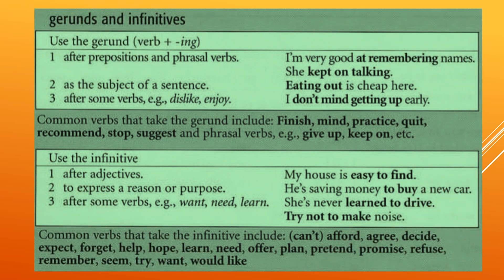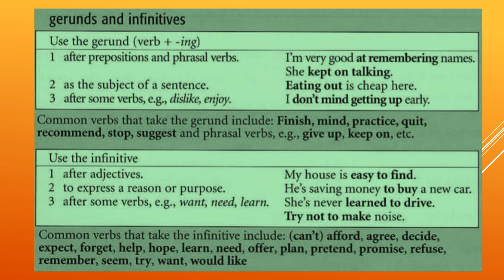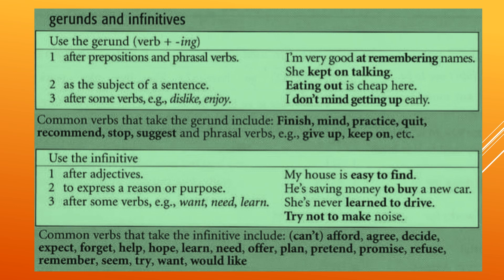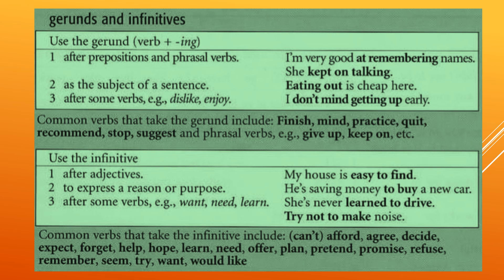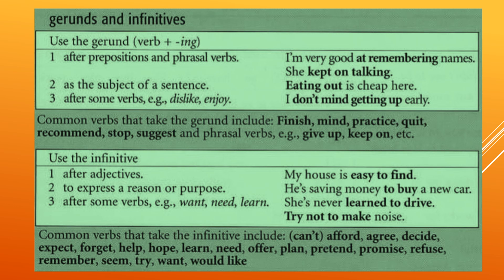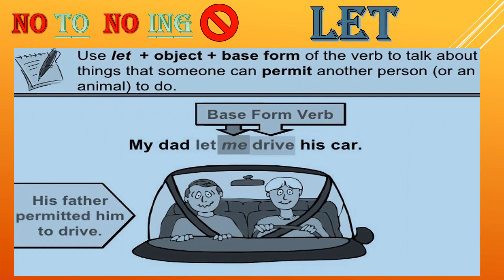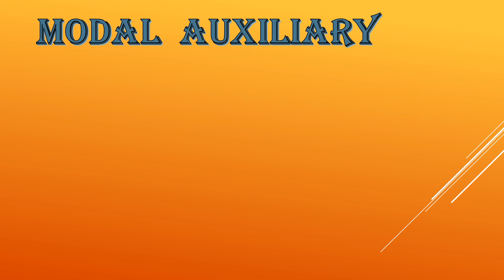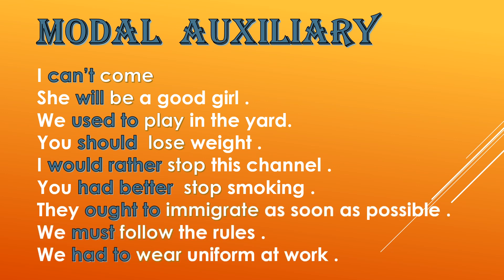when to use neither (TO) nor (ING )?